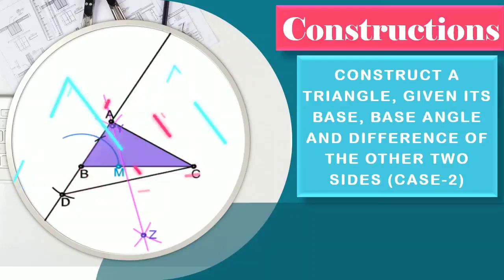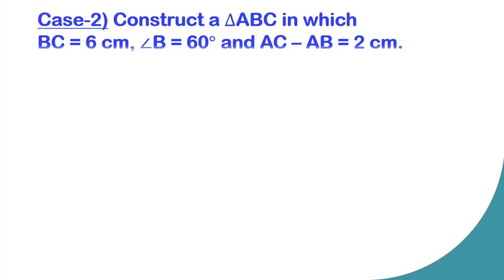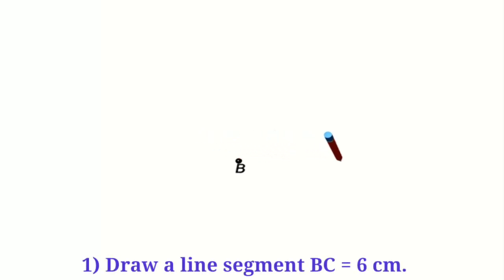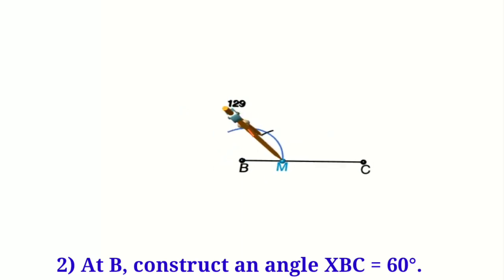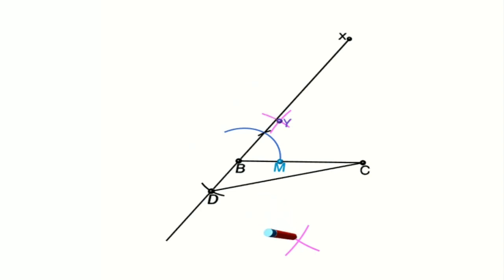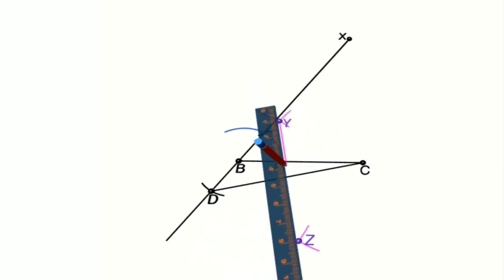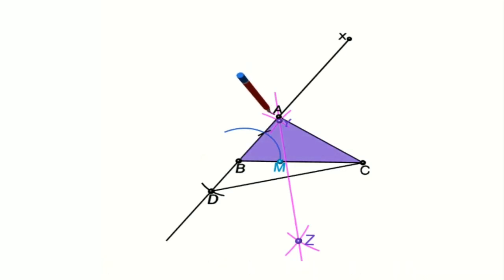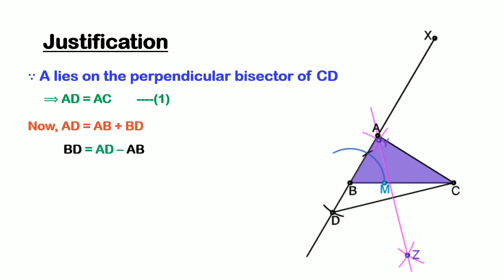IX|Constructions| How to construct a triangle when the difference of the two sides is given Case-2!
How to construct a triangle when the difference of the two sides is given Case-2!
In assignment there is a small change. Please try this- Q2) Construct a triangle ABC in which BC = 6cm, angle C = 45 deg & AB- AC = 5 cm.

Click on the link given below for-